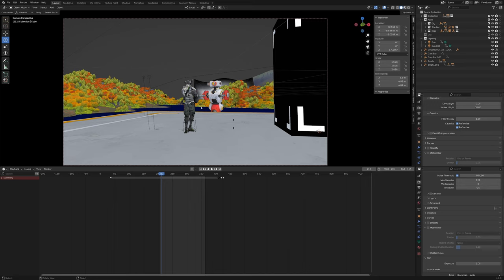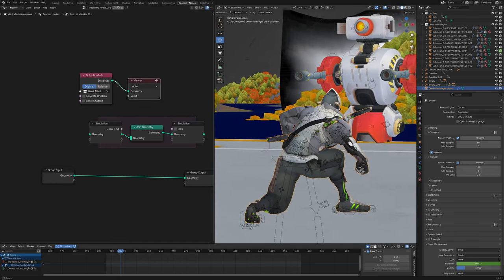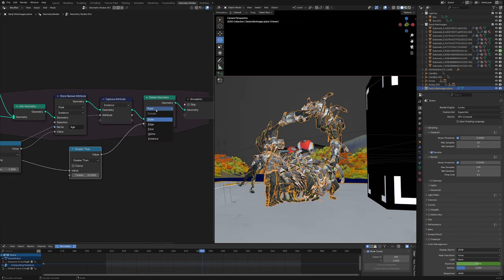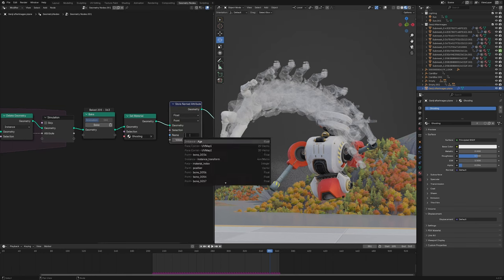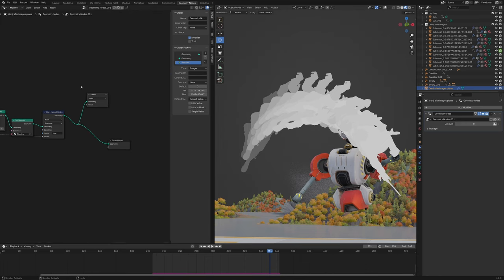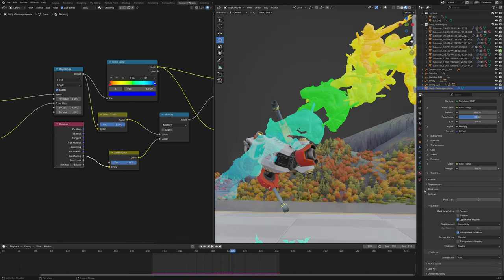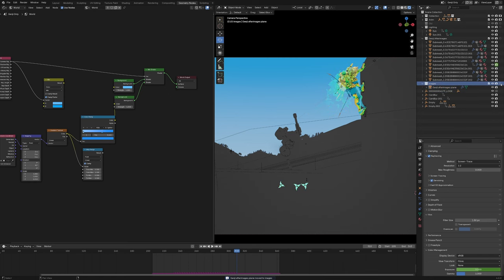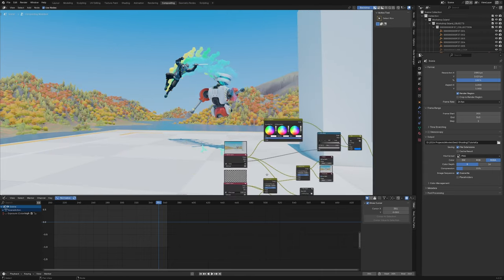AFTERIMAGES Effect Tutorial (Blender)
In this video we attempt to create a ghosting effect in 3D! This effect shines most in scenes where the camera has to move and rotate a lot, as that's very hard to recreate it in a 3rd party program. A little introduction to Simulation nodes!